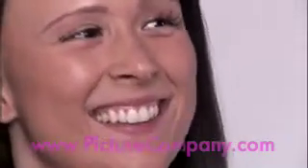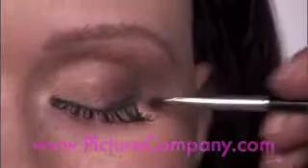Professional Makeup Artist and an Alopecian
Female alopecian named Chrissy has her eyelashes and eyebrows done by a professional makeup artist.